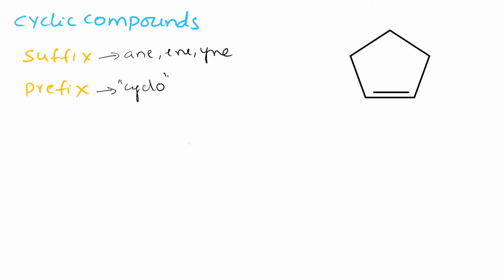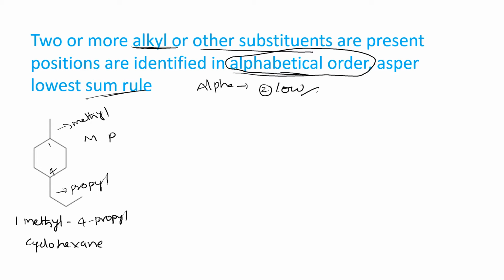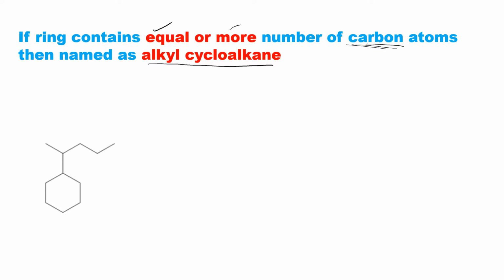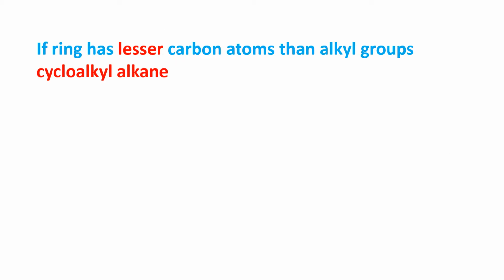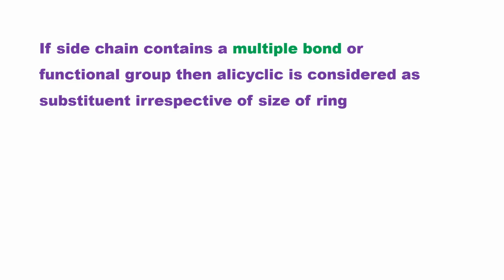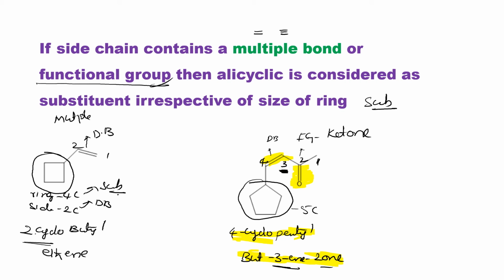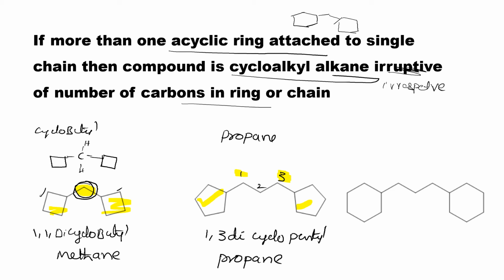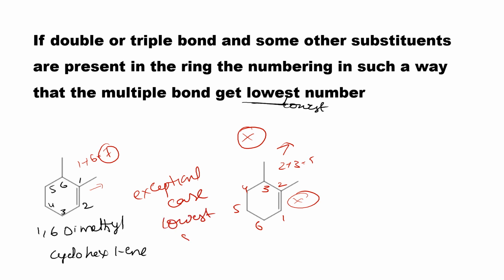nomenclature of cyclic compounds PART 1